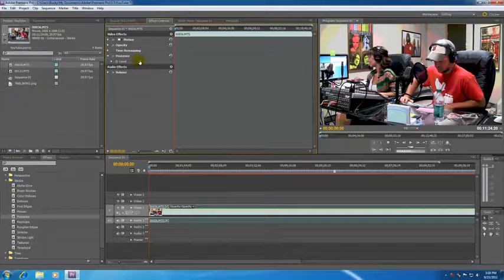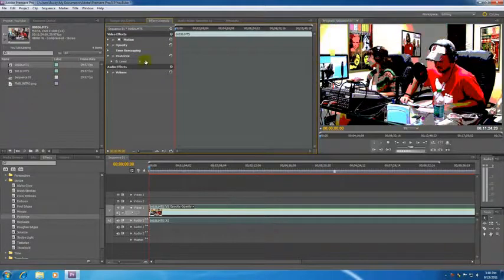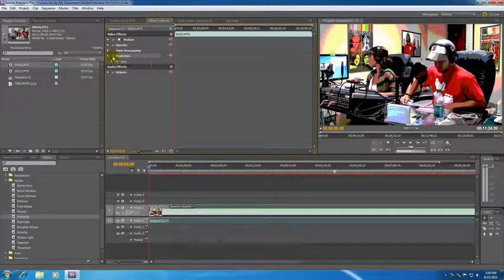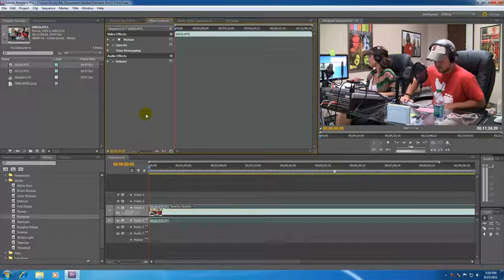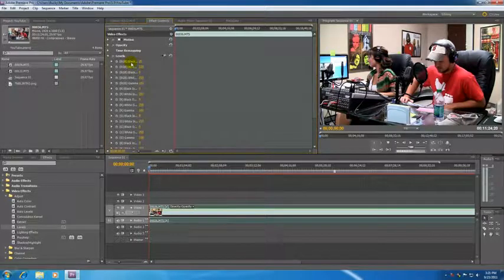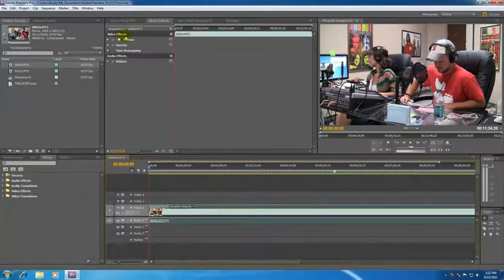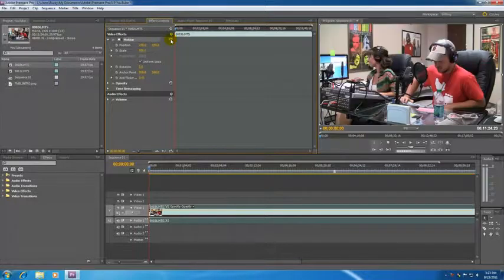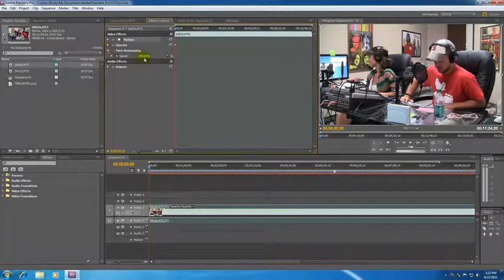Adobe Premiere Pro Tutorial 7 Effects Control Panel